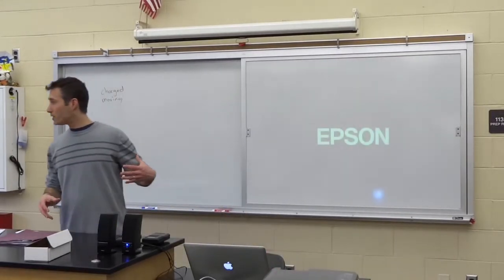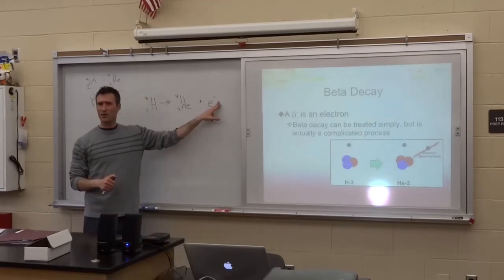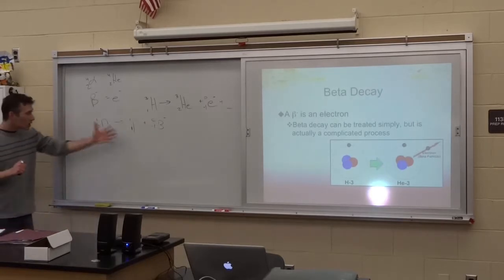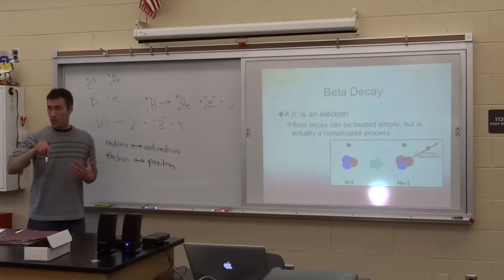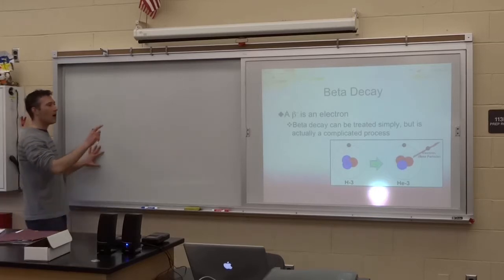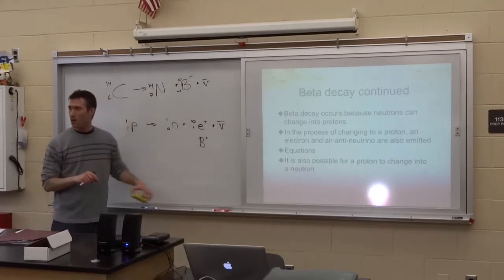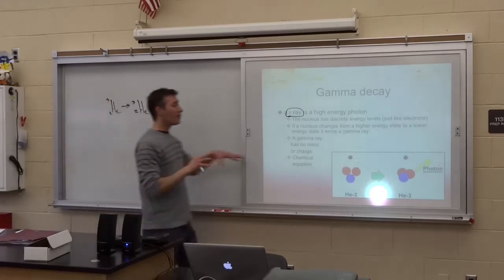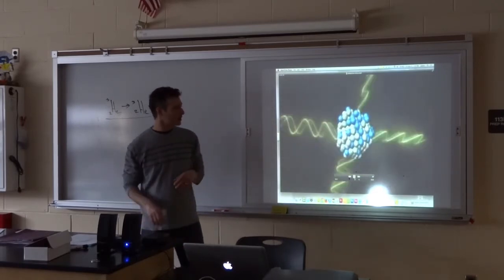radiation take 2 part 1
an anti-proton is indeed called an anti-proton